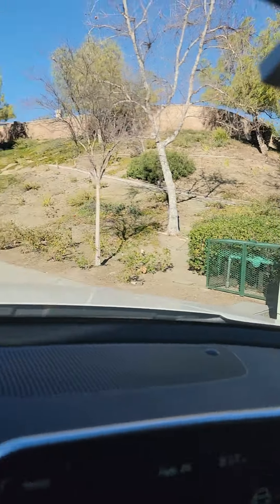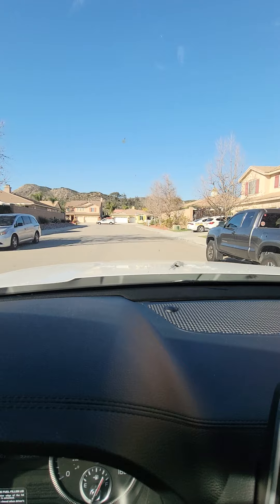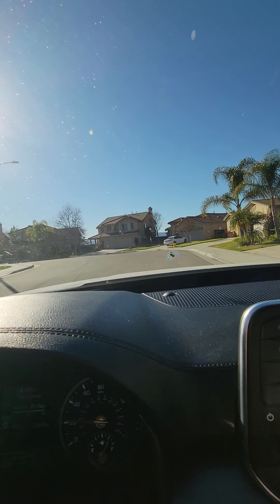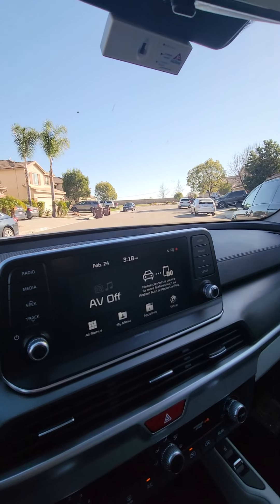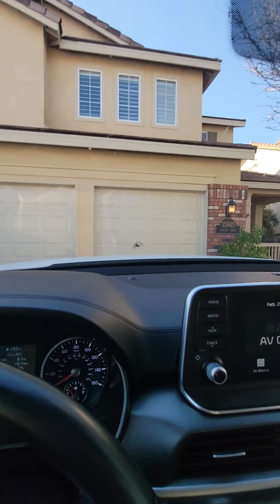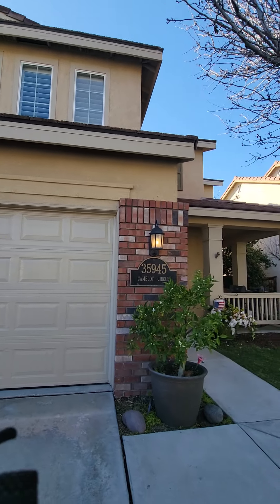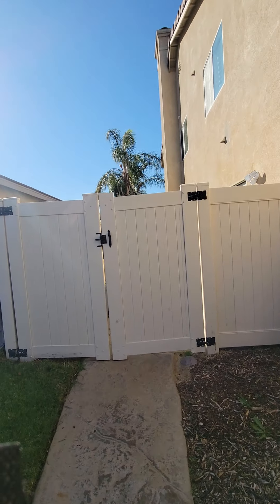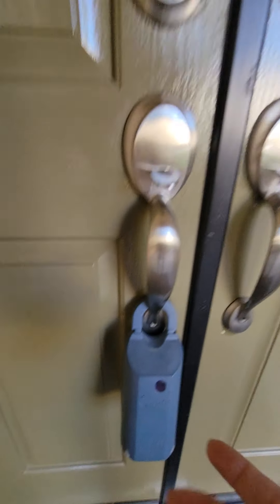entering neighborhood for Camelot